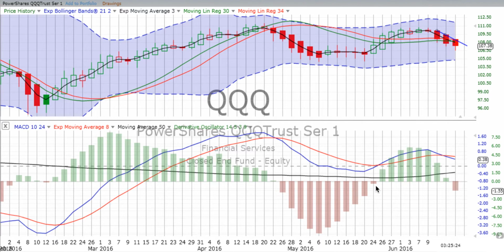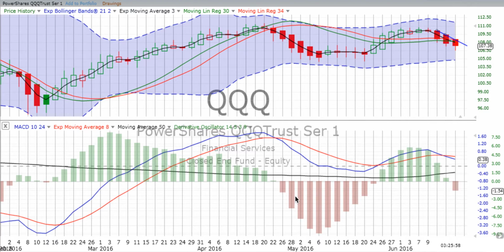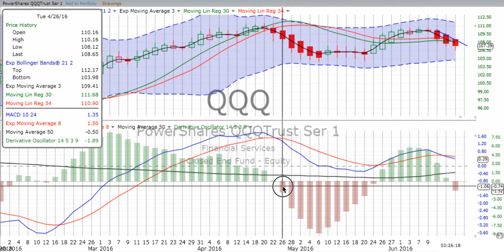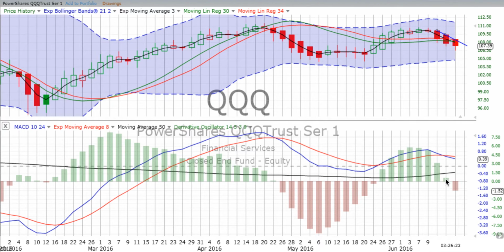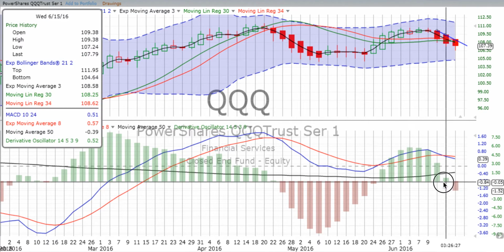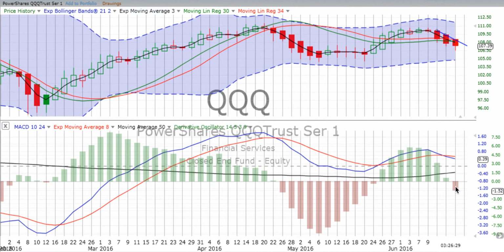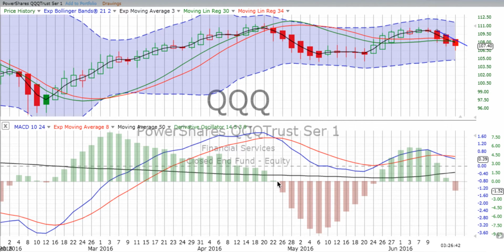Derivative Oscillator: What You Need to Know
*** NOTE: Several times in this video, we refer to the MACD Indicator.  We now use the Price Percent Oscillator (PPO) instead of the MACD. The PPO is just like the MACD, but better. How? It's a percentage version of the MACD. ***

This video presents all you need to know about the "Derivative Oscillator." We explain how it is calculated, as well as when and why we use it as our secondary indicator to the MACD, our primary indicator.

The Derivative Oscillator is an advanced version of the Relative Strength Index (RSI) and applies the MACD Histogram principle to the double smoothed RSI. The indicator was developed by Constance Brown and published in her book "Technical Analysis for the Trading Professional."

Follow this link for a great, in-depth article by Brown on her "Derivative Oscillator"